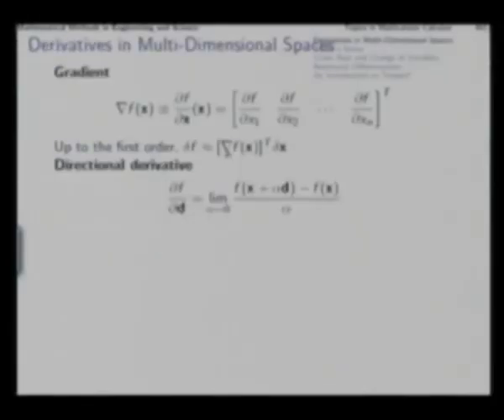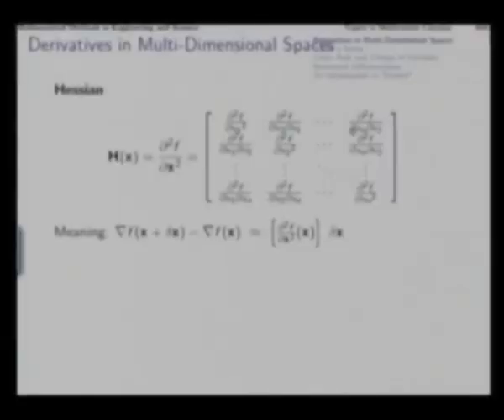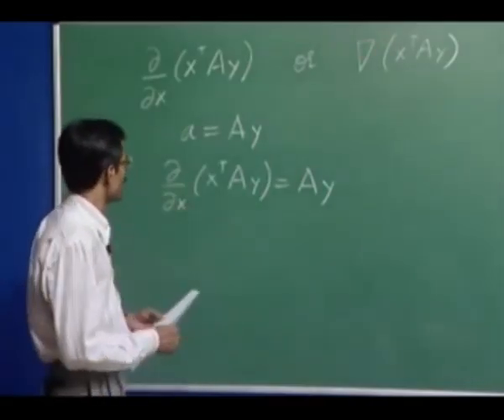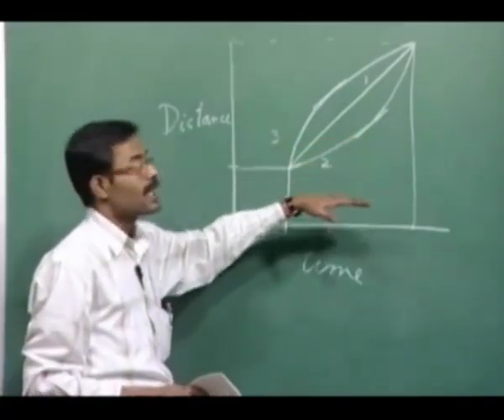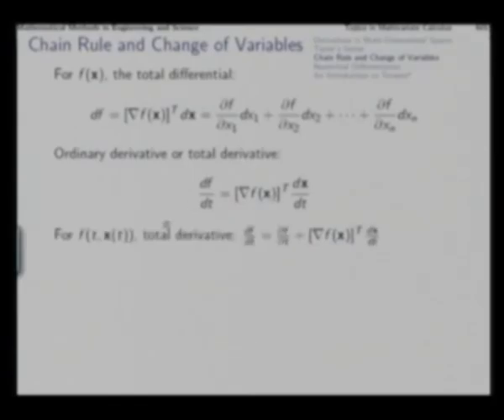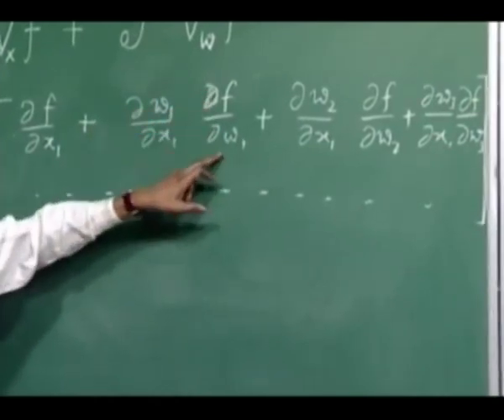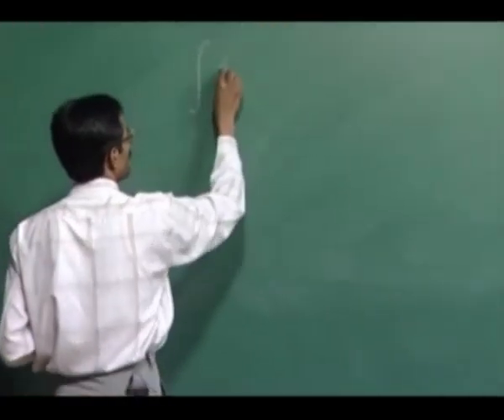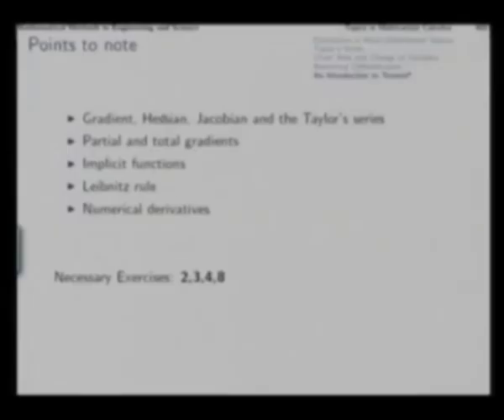Lec13: Multivariate Calculus